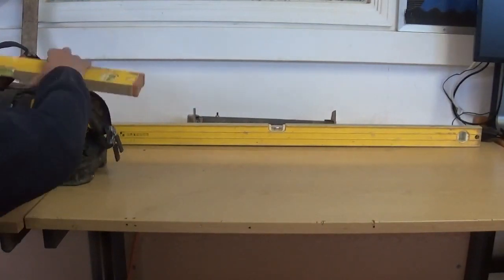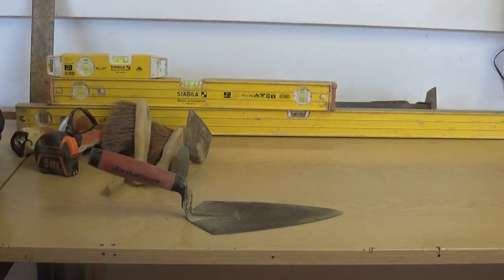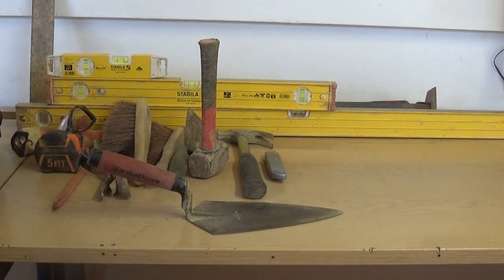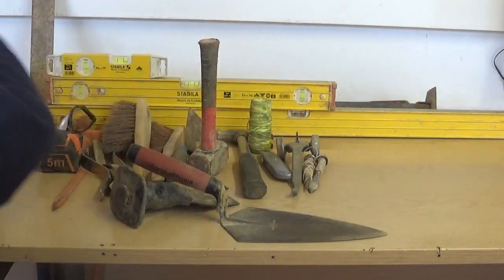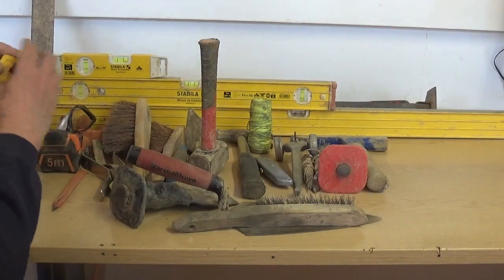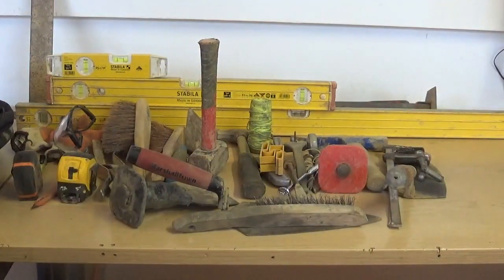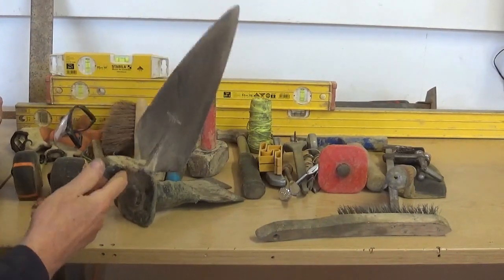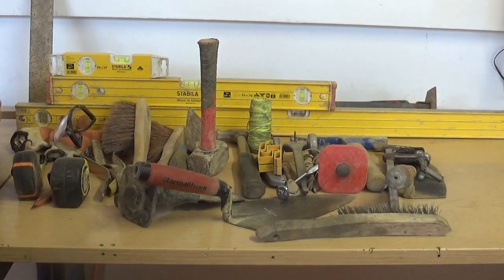Whats in a Bricklayers Tool Bag, bricklaying tutorial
What is in a bricklayers tool bag and how to lay bricks.  Bricklaying for beginners in this bricklaying tutorial, Bricklayers tools, what is in a brickies tool bag, and running the line.